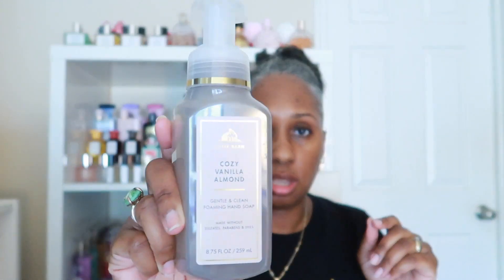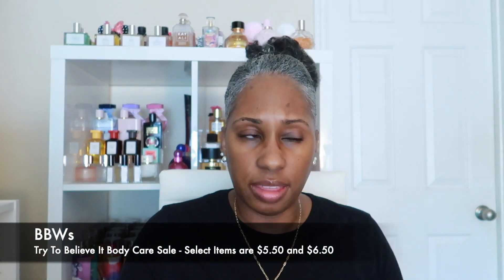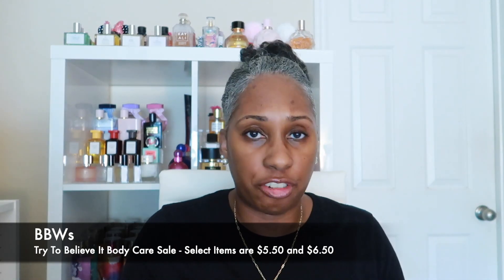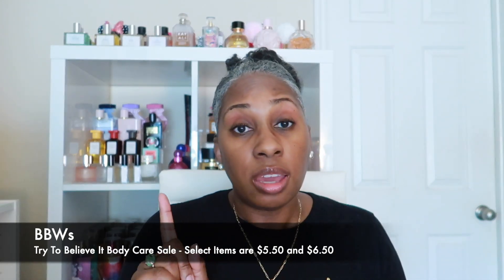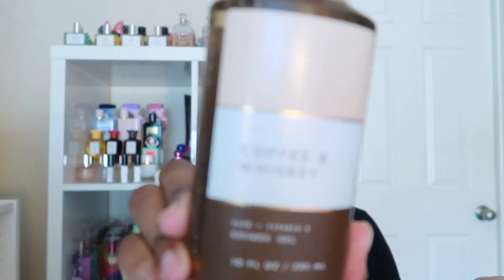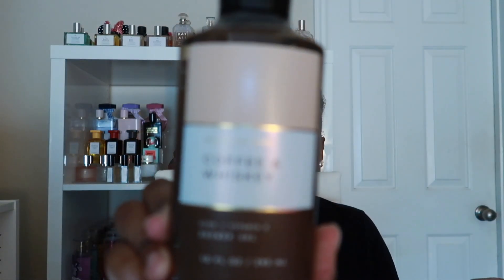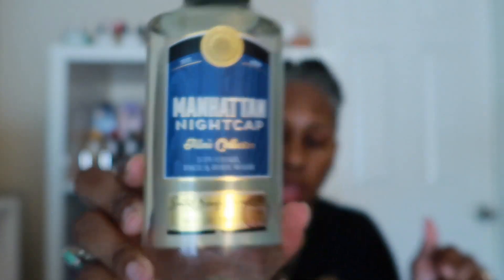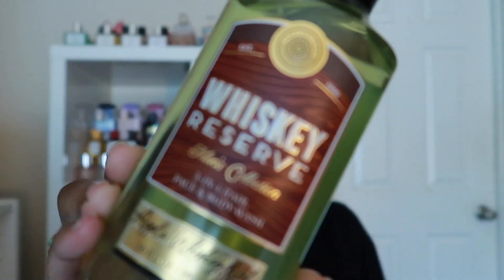🍂🍁 Huge Bath & Body Works Fall Haul 🍂🍁 | Select Body Care Items Sale $5.50 and $6.50!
In this video, I'm sharing my latest BBWs Try to Believe It Sale Haul Items!  Select body care items are $5.50 and $6.50 until 9/5/23 5:59 AM EST.

Did you shop the sale, and if so, what did you pick up?  What are your favorite items from this Fall and Halloween new collection?